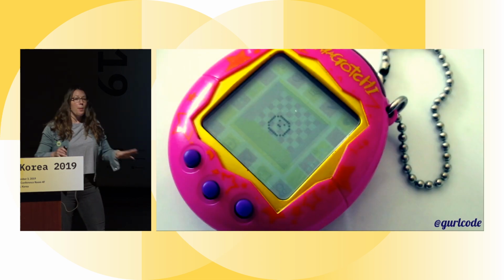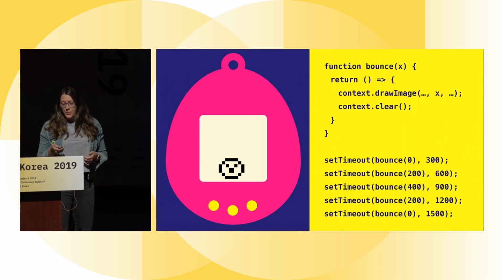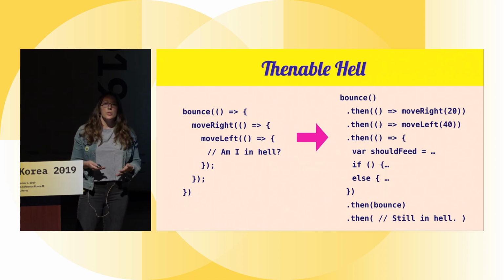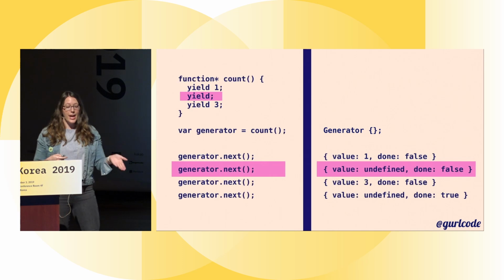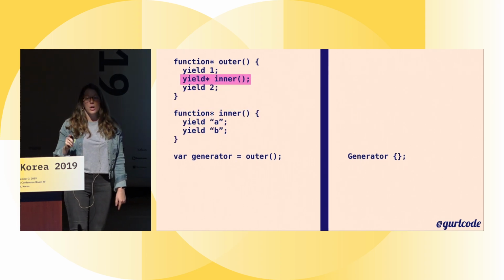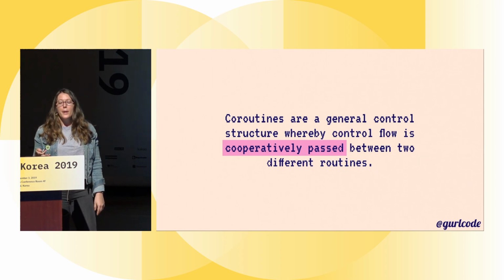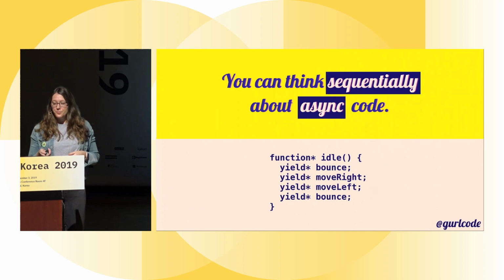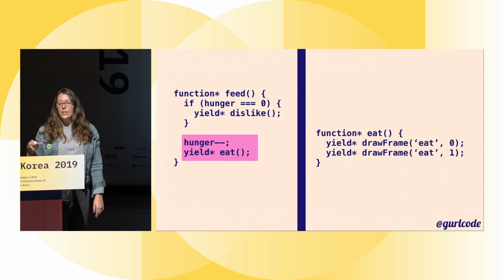What Tamagotchis can teach you about generators | Jenn Creighton | JSConf Korea 2019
What do Tamagotchis — everyone’s favorite digital pets from the 90s — and generators — pausible functions for async tasks — have in common? Both are really fun to play with. As a recent side project, I built a web-version of a Tamagotchi. But I struggled with one key element: how to handle a series of animations. What do you do when animations need to know that other animations are complete? What do you do when you’ve queued animations but a user event needs to be handle instead? This talk explores where I went wrong (hint: promises) and what worked (hint: generators). You’ll leave this talk with a solid grasp of how to combine promises, generators, and coroutines for async work — whether it’s for a Tamagotchi or your day-to-day work.